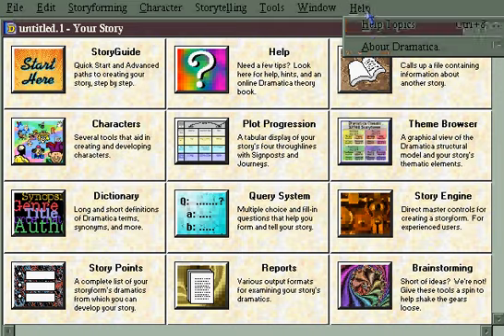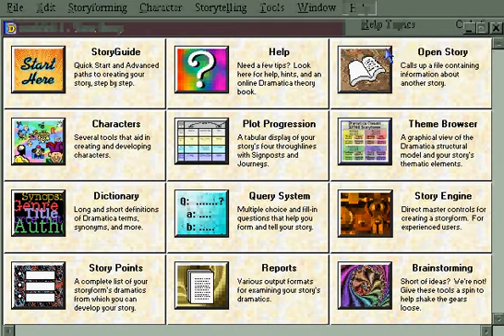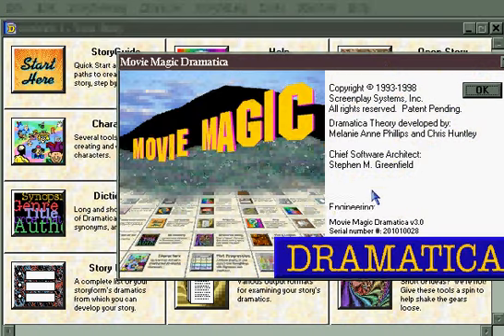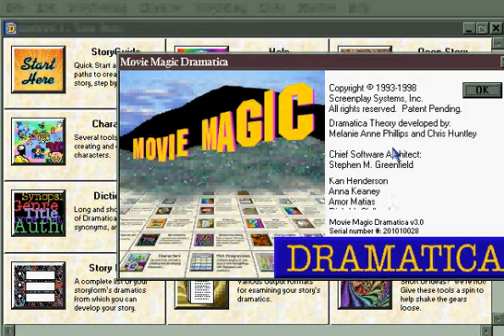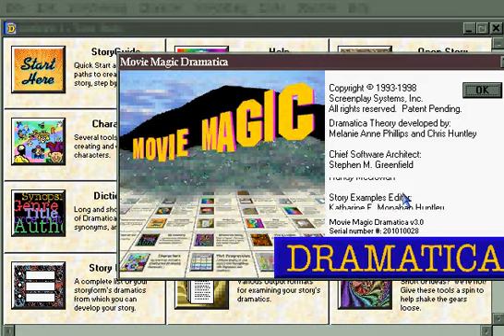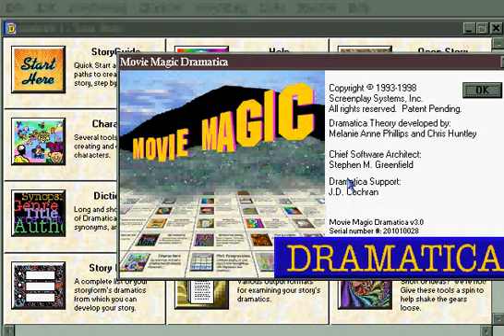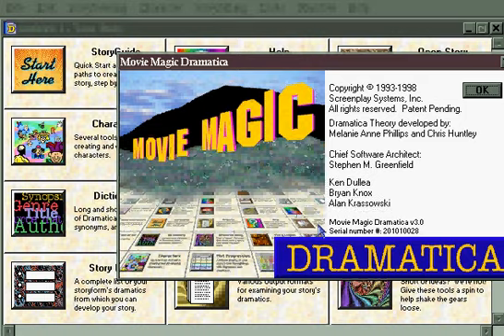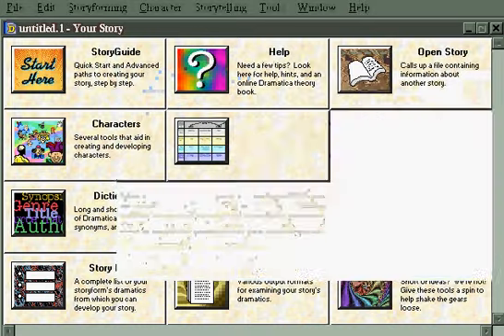Dramatica Pro 4 - The Menu Bar, Part 8